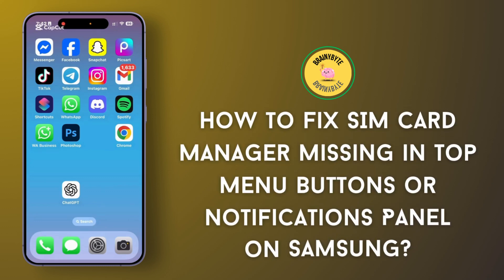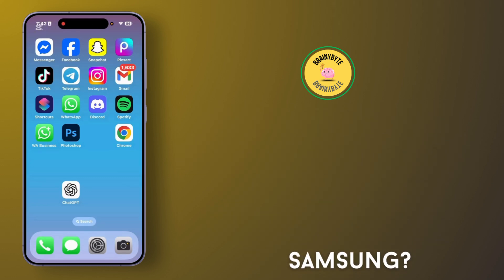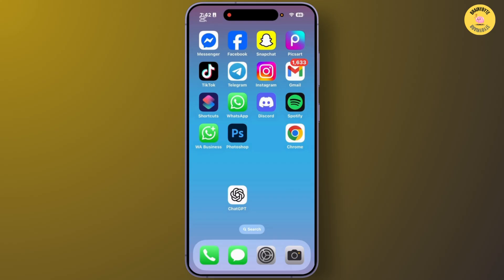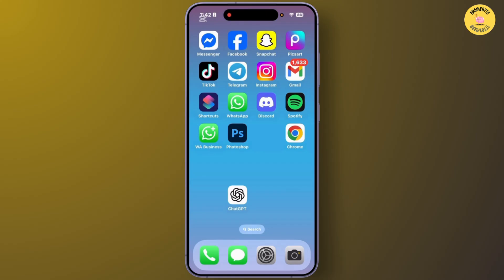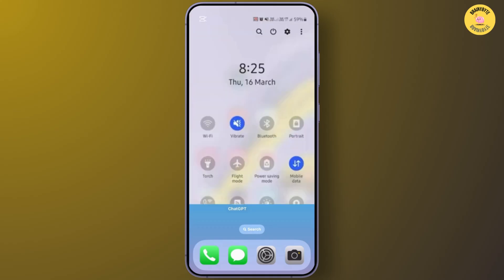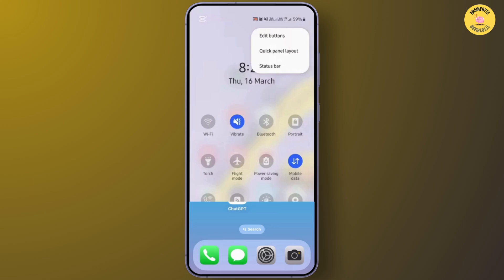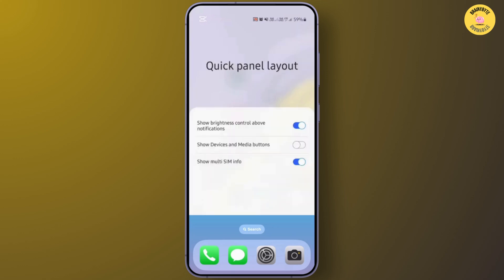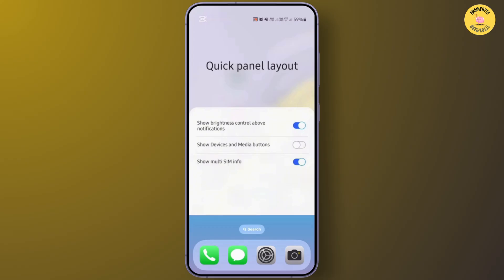How to Fix SIM Card Manager missing in Top Menu Buttons/Notifications Panel on Samsung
Can't find the SIM Card Manager in your Samsung phone's top menu buttons or notifications panel? This video will guide you through the steps to fix the missing SIM Card Manager quickly and easily. Whether you're asking, "How do I get the SIM Card Manager back?" or need help troubleshooting this issue on your Samsung device, this tutorial has you covered. Learn how to restore the SIM Card Manager to your quick settings and manage your SIM options effortlessly. Watch now to fix the SIM Card Manager missing issue today!

Timestamps:
00:00 How to Fix SIM Card Manager Missing in Top Menu Buttons/Notifications Panel on Samsung
00:06 How Do I Get the SIM Card Manager Back on My Samsung?